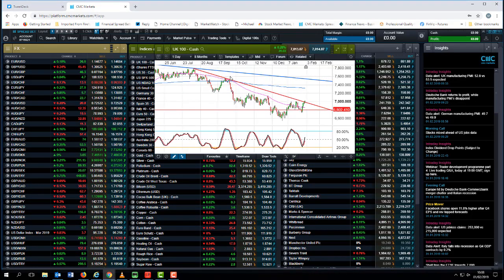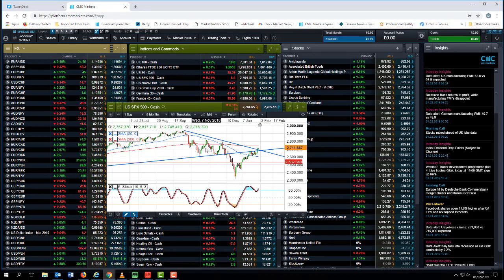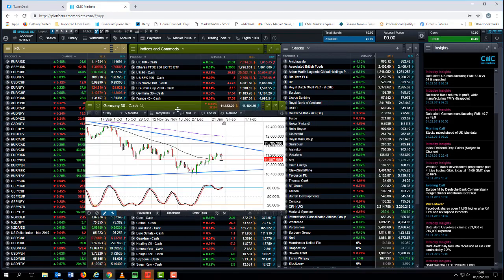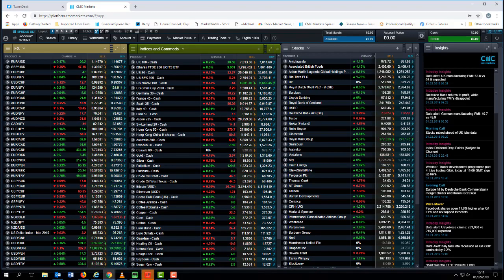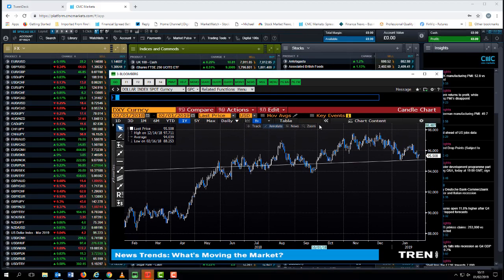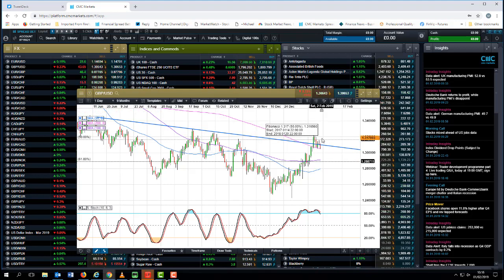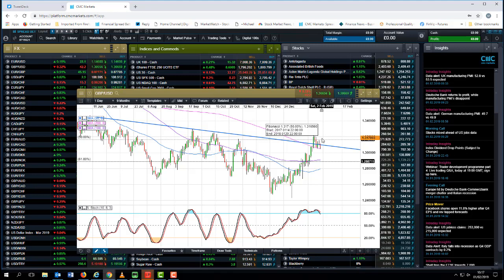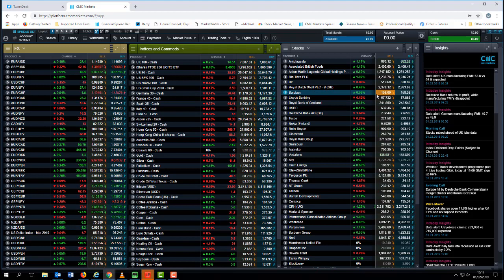Bank of England, Services PMIs - 2 February 2019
Michael looks back at the rebound in equity markets in January, and asks if we can expect further gains. He also looks at the weakness in the US dollar, and the prospect for further sterling gains ahead of the Bank of England inflation report.